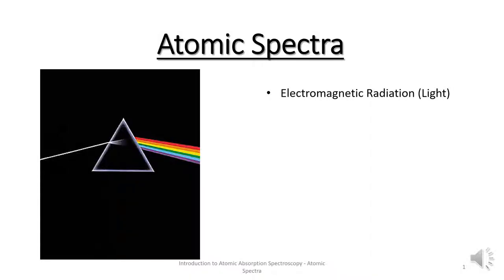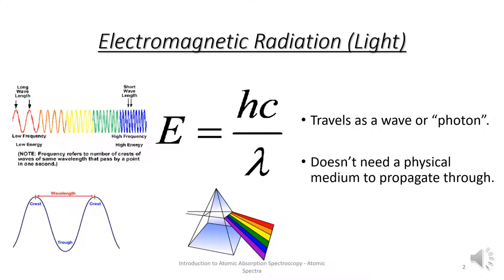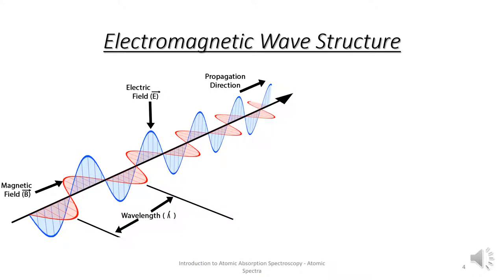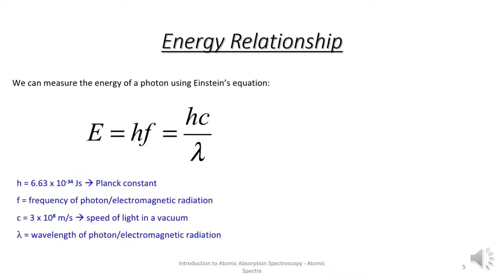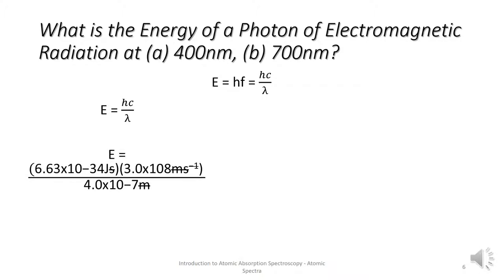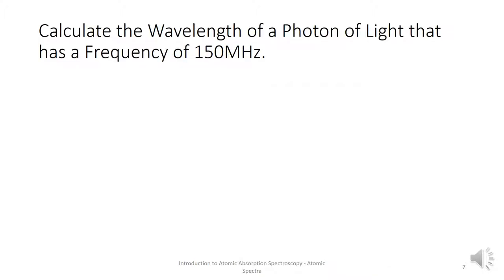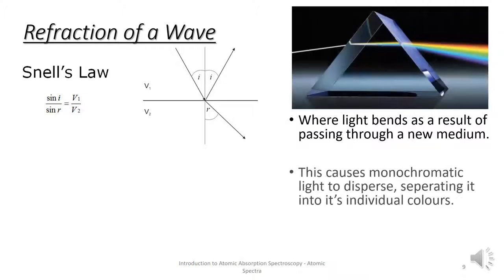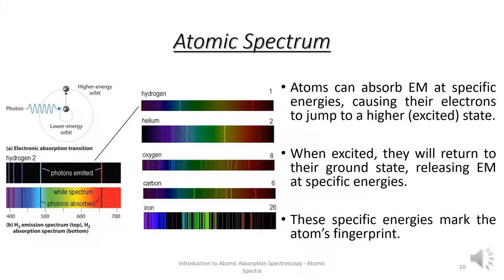Introduction to Atomic Absorption - 01 Atomic Spectra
Part of a fourth year project at Limerick Institute of Technology.